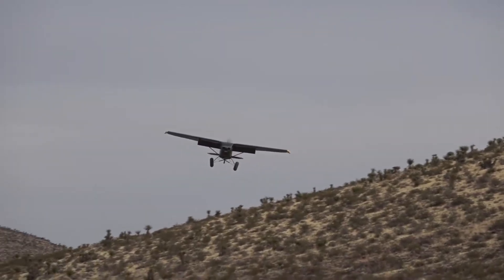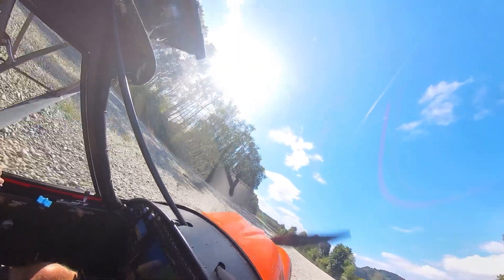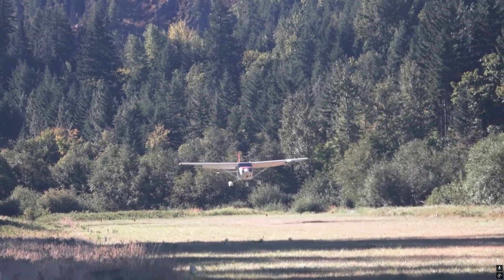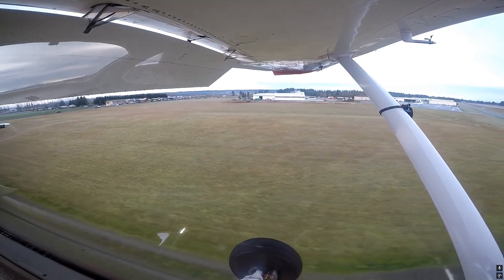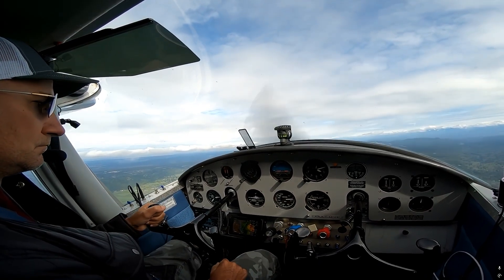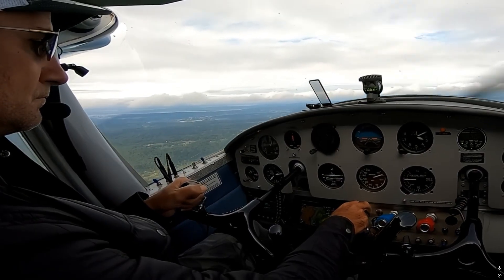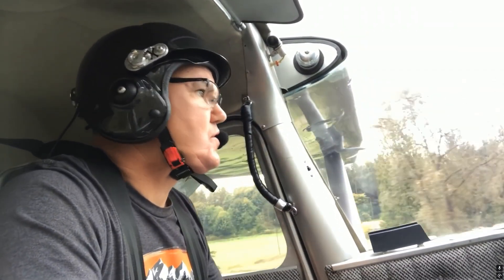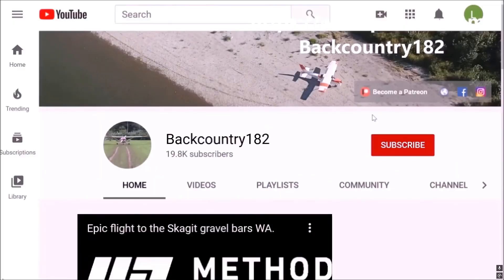The Hidden Skill Behind Every Great Landing: Slow Flight Mastery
Every smooth landing, every precise approach, and every confident flare has one thing in common… slow
Slow flight isn’t just another maneuver on your checkride.It’s the foundation of true aircraft control — the skill that separates flying the airplane from truly understanding it.
When you practice slow flight, you’re learning to feel the airplane’s behavior at its limits.You learn how lift, drag, and control response change as you approach stall speed.You learn to manage pitch, power, and coordination — the same skills that make your landings smooth and safe.
Get Backcountry182 movie here.